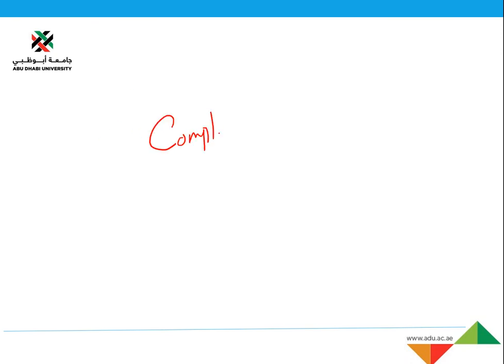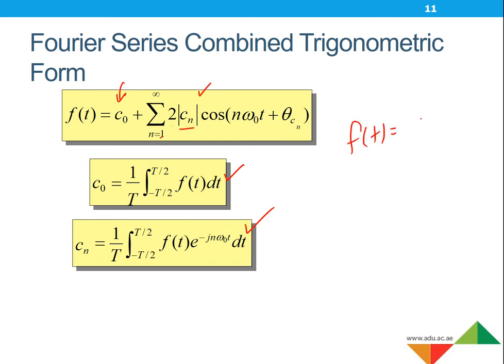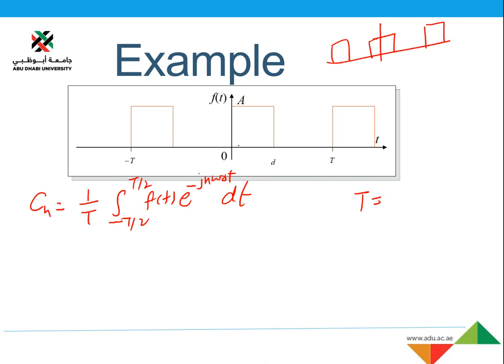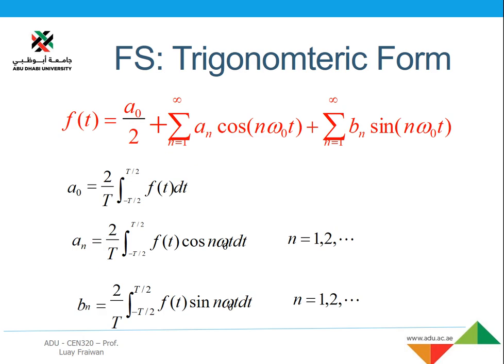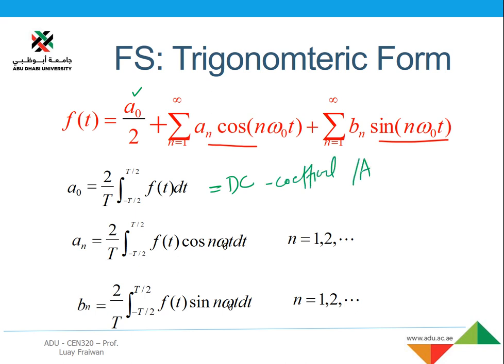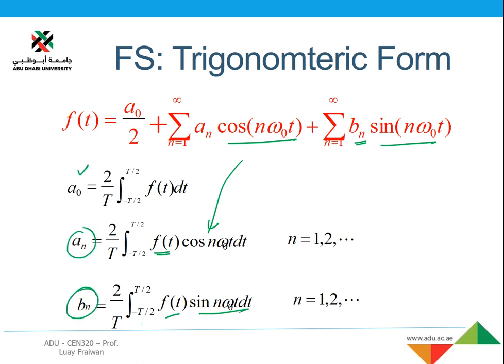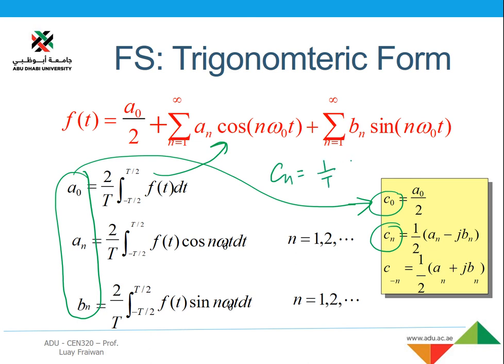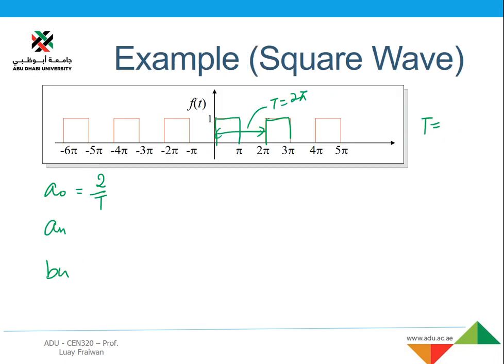Topic 4 Fourier Series Trignometric FS Part 2